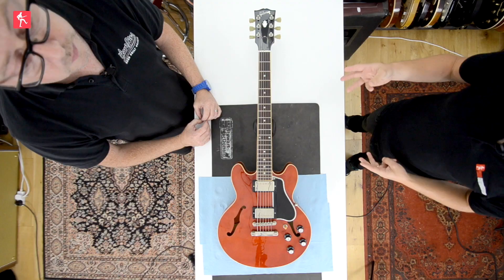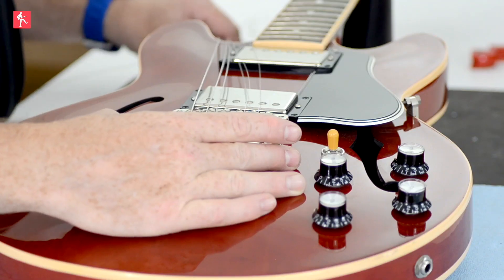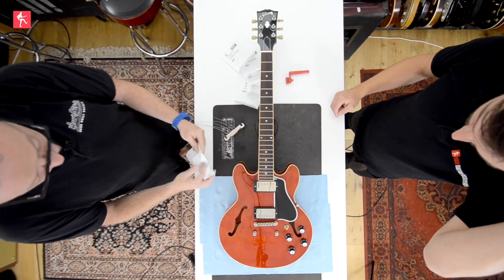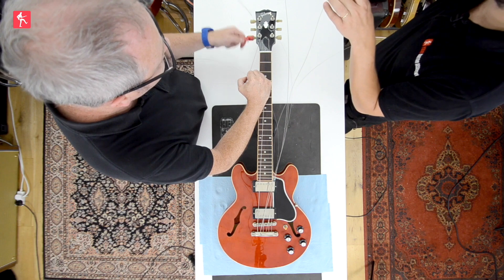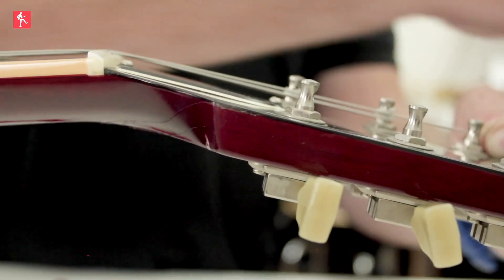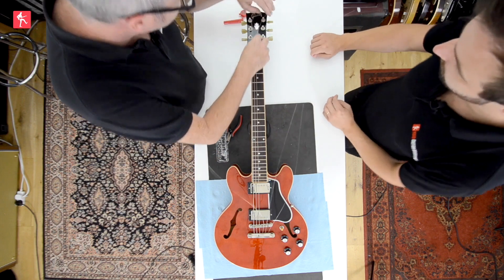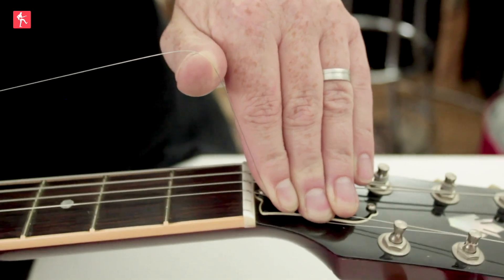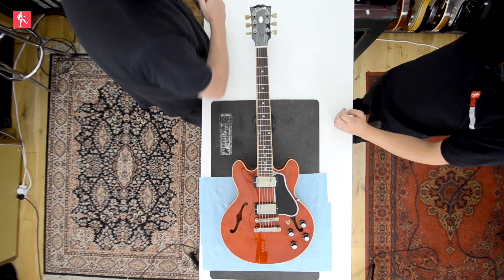How To Change Strings Like The Pros (Part 4) - 3x3 Gibson Style Tuners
The first point to remember with these tuners is to make sure the tuning peg holes are all facing the same way before you put the strings on. This will make it a lot easier as you then start to restring the guitar. They should all be facing forwards like this.

With 3x3 tuners, there is a slightly different process getting a good string change. The process is as shown below:

1. Pull the string through the bridge and up through the tuning pegs. Make sure it is nice and taut.
2. Allow roughly 1.5 tuners length of extra string after the tuning peg and create a kink in the string.
3. Pull the string back until the kink is half an inch from the tuning peg.
4. Start winding the string whilst still keeping the tension to get a good wrap around the peg.
5. Cut the excess string with a pair of wire cutters.

As a final point, for the thinner strings it is beneficial to use James' technique to create an extra break angle. This involves using the thumb and first finger as shown in the image here: (See website)

Enjoy our 'How To Change Strings Like The Pros (Part 4) - 3x3 Gibson Style Tuners'? Why not check out the website for the full course absolutely free!